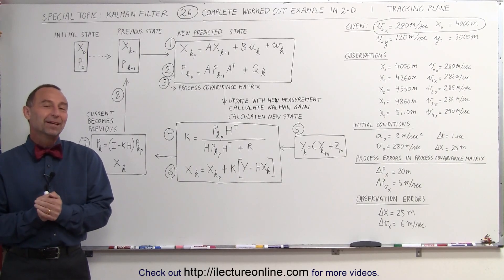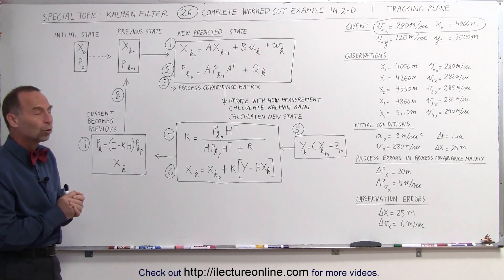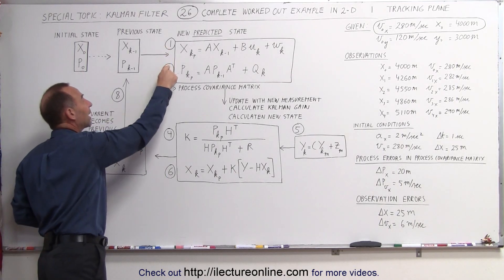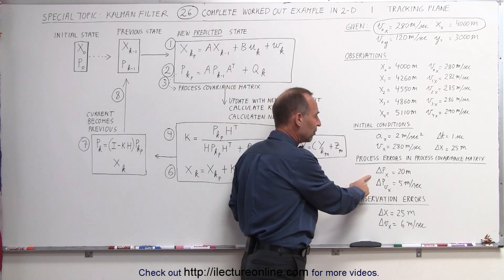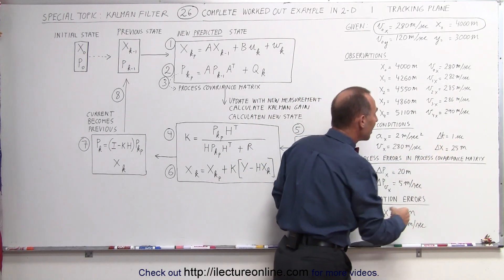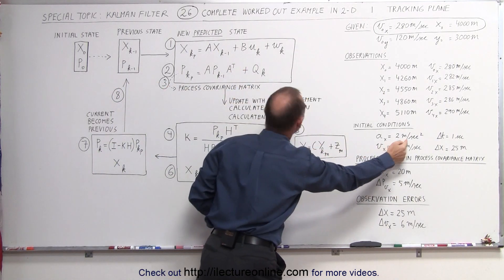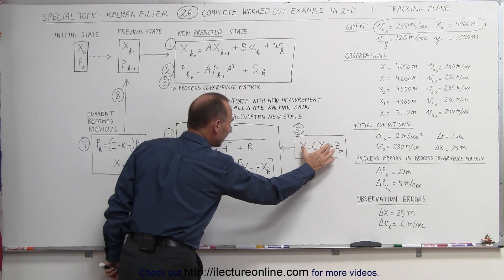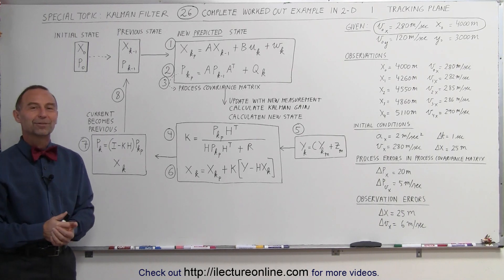Special Topics - The Kalman Filter (26 of 55) Flow Chart of 2-D Kalman Filter - Tracking Airplane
In this video I will explain a simple 2x2 flow-chart of a Kalman Filter cycle of tracking an airplane.

Next video in this series can be seen at: